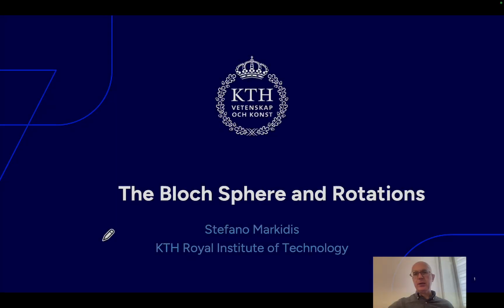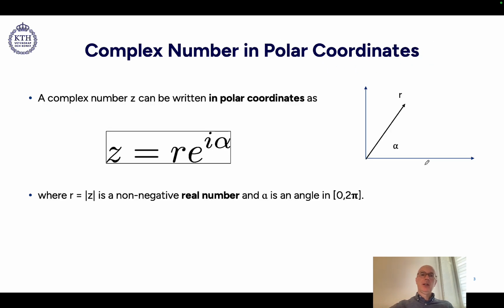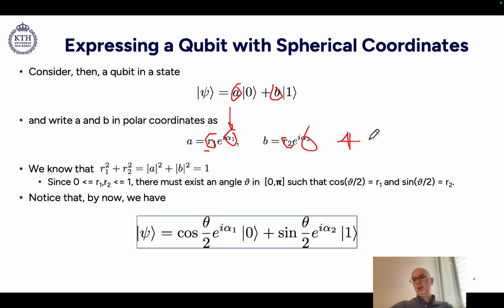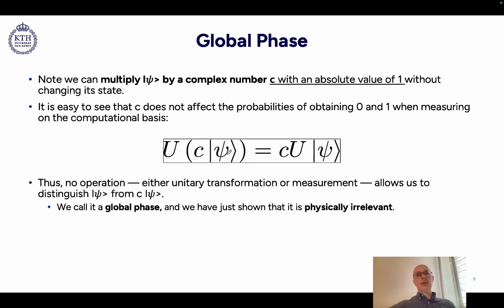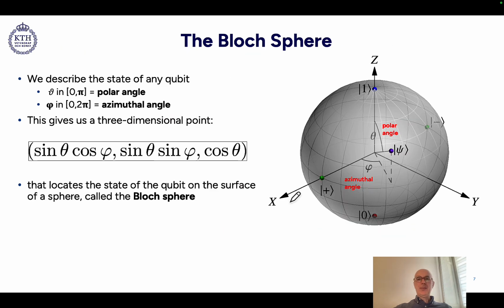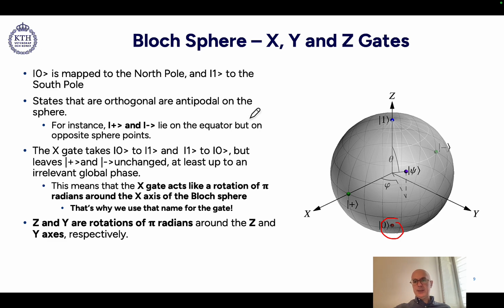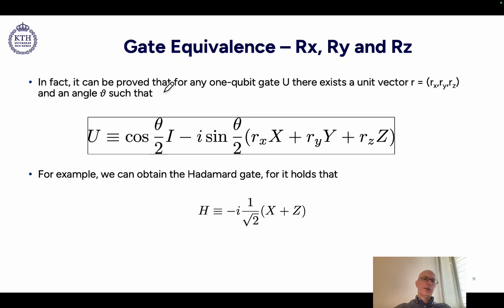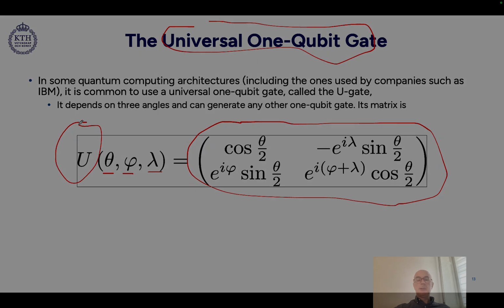1.3 Block Sphere and Rotations